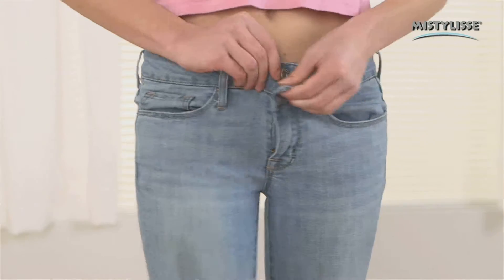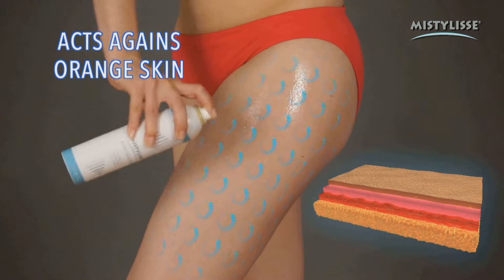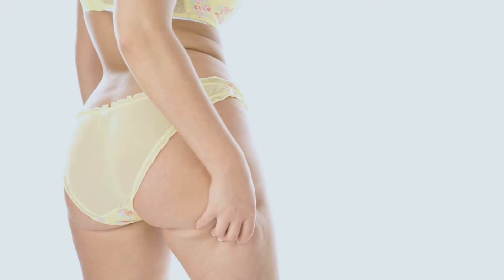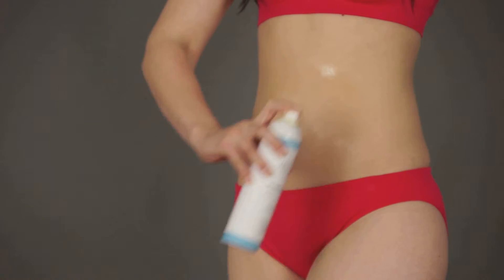MISTYLISSE ENG INFO PAL MIX ROT